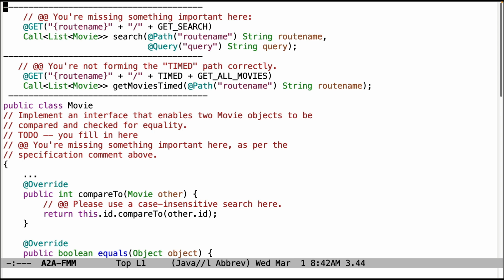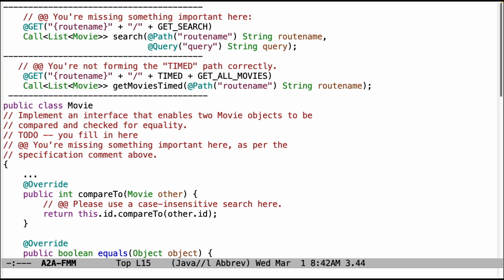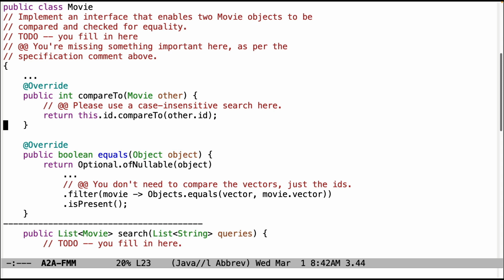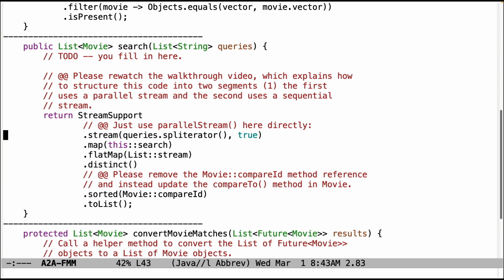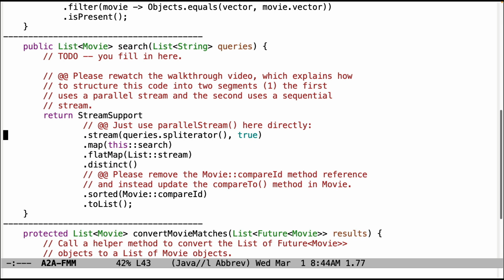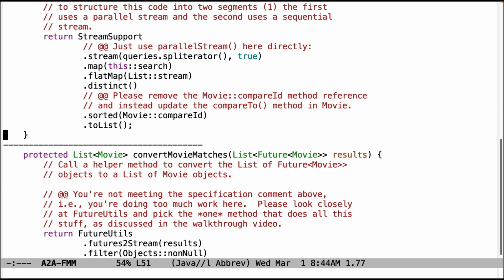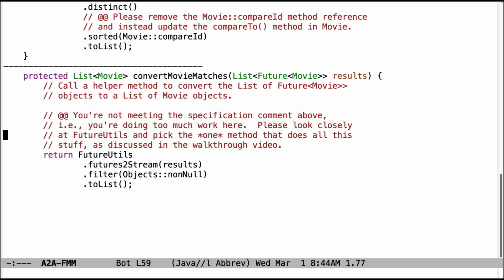Preliminary Walkthrough of Frequently Made Mistakes for Assignment 2A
This video provides a very preliminary walkthrough of the frequently made mistakes for assignment 2a in my CS 891 course in the spring of 2023. This assignment develops a synchronous microservice that uses Spring WebMVC, Java sequential/parallel streams, Retrofit, and the Jakarta Persistence API to return Lists of objects from a database containing information about movies from a movie recommender system we'll use throughout this course.